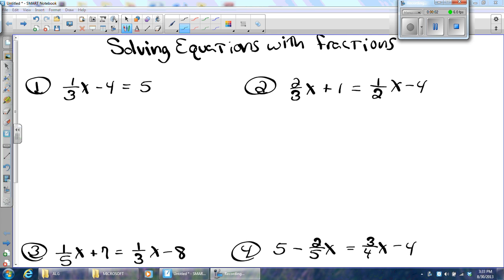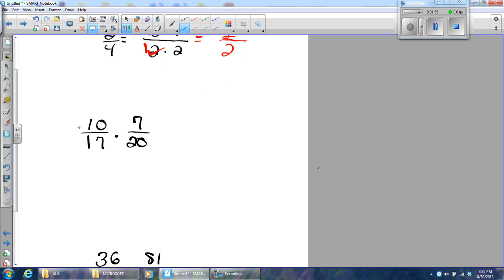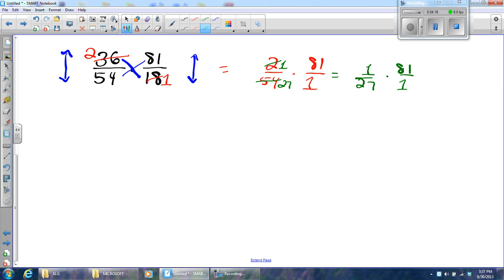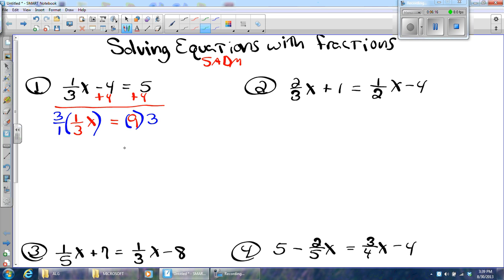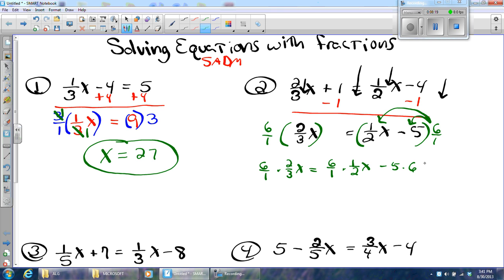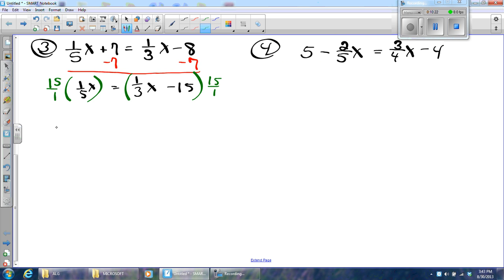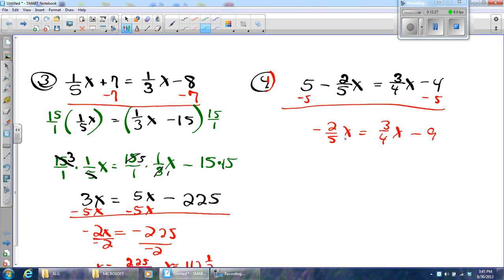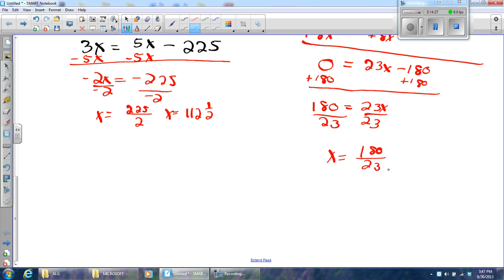August30 Multi Step with Fractions